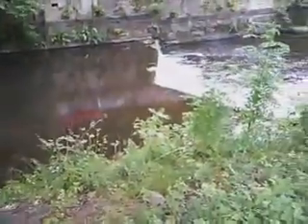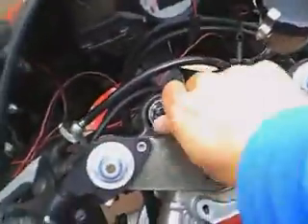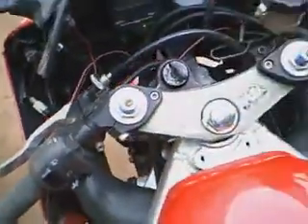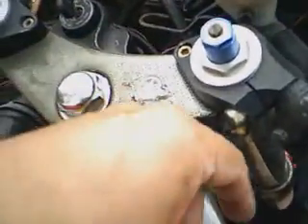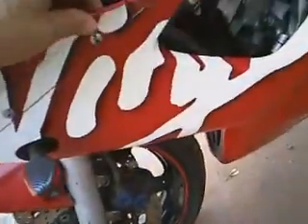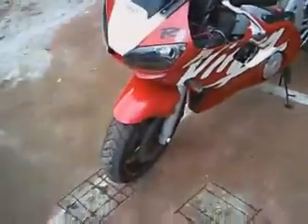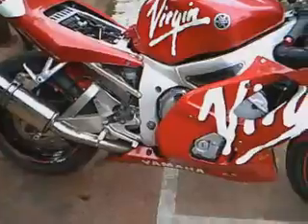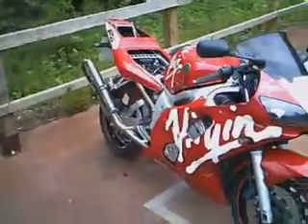1999 YAMAHA R6 PROJECT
I Didn't really want this bike but sort of bailed my son out and long story short, I ended up with it.

It needs some work doing to it before it can go on the road